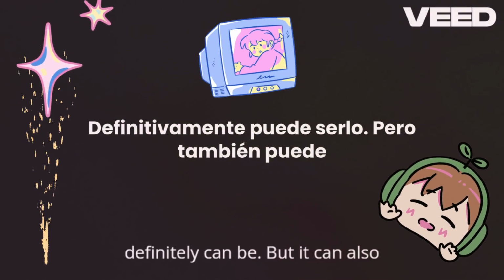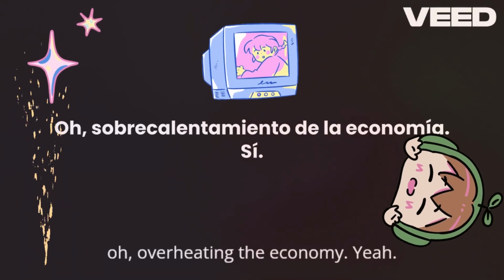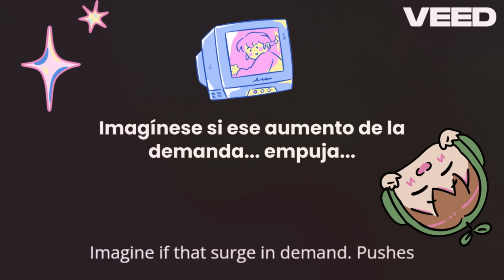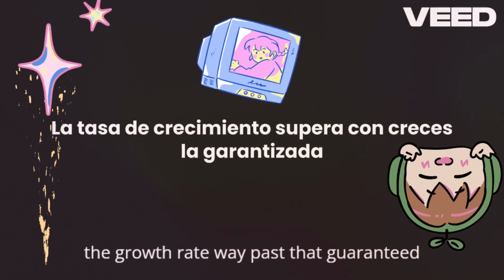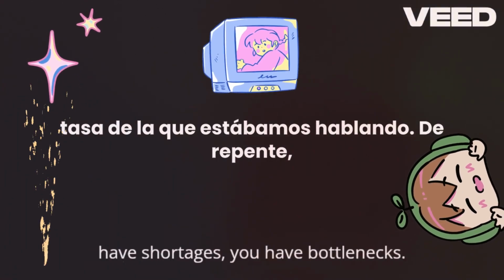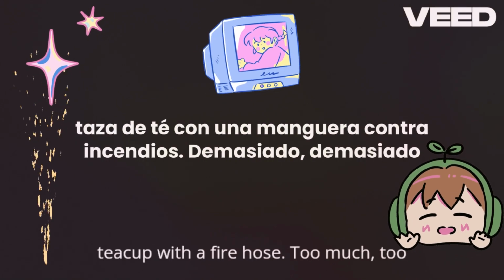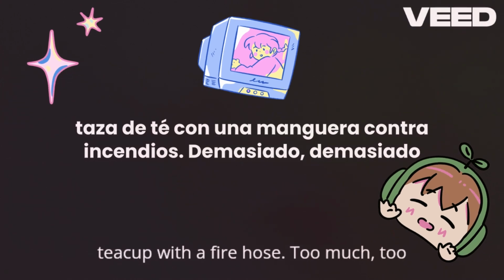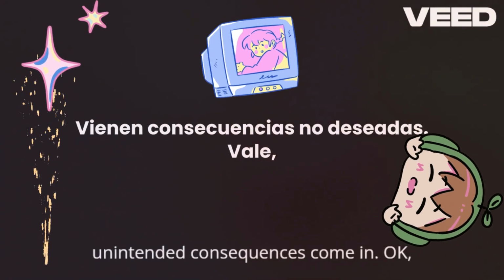Harrod Growth Model 1939 Explained | AI Podcast on Economic Growth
🎙️ Welcome to my AI-powered podcast series on Economic Growth Models! In this episode, we explore the Harrod Growth Model of 1939, a fundamental concept in economic theory. Discover how this model laid the groundwork for understanding economic stability, growth, and instability. Whether you're an economics student or just curious, this video explains it in a clear and accessible way with AI's help.

🧠 With AI's insights, we break down complex growth theories, making them easier to grasp for everyone.